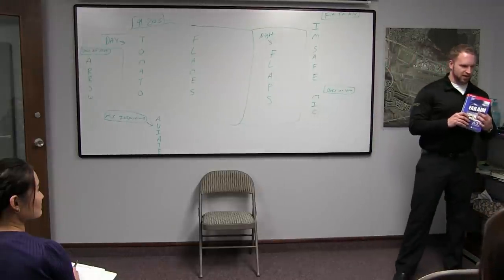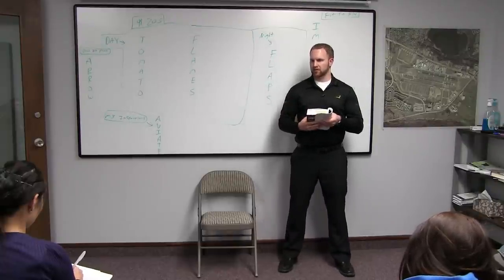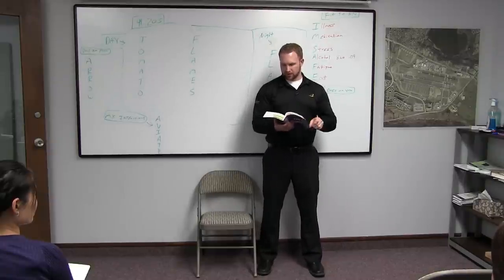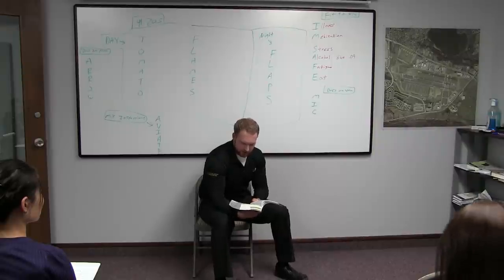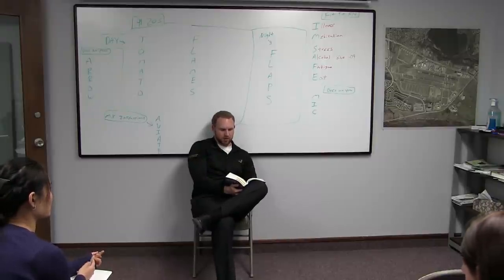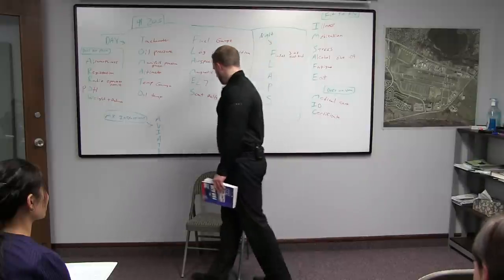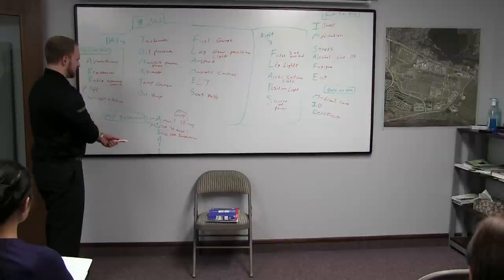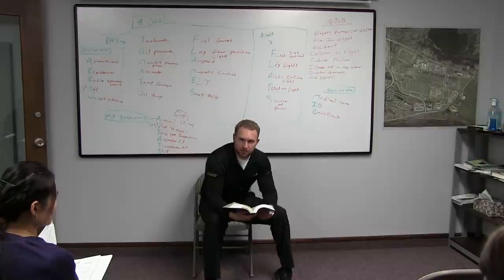Inflight Pilot Training - Federal Aviation Regulations Review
This is a run down of the Federal Aviation Regulations Part 43, Part 61, Part 91, & NTSB 830 for Private Pilot Applicants. Please note that we are not responsible for your actions and this is for reference only to help you navigate the regs. Anything stated in this video is for reference and may or may not be accurate. Some examples are not real declarations of fact.

Please check the most current FAR/AIM on the FAA website for all legal rules and processes.